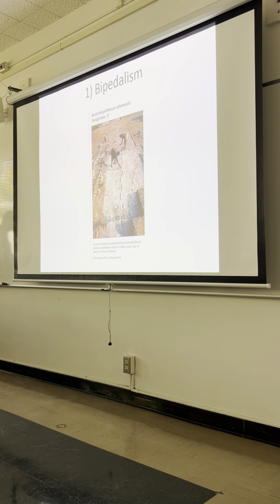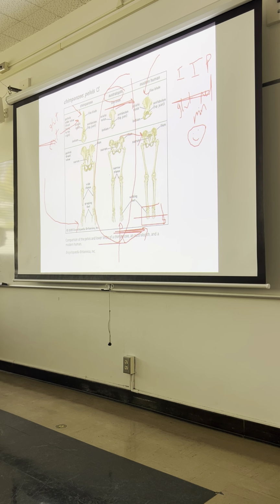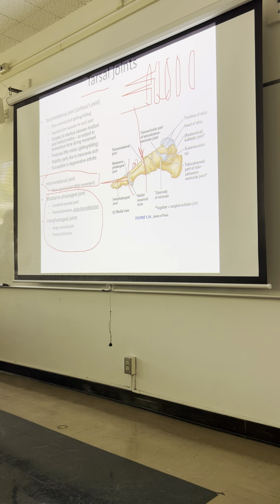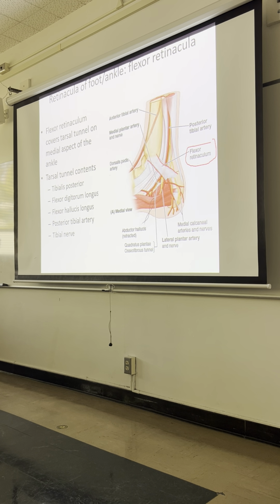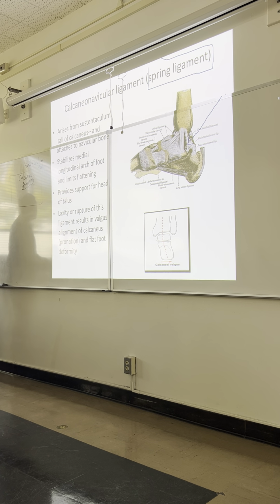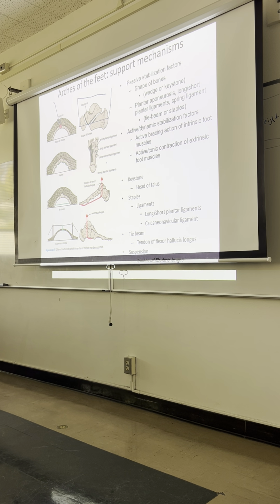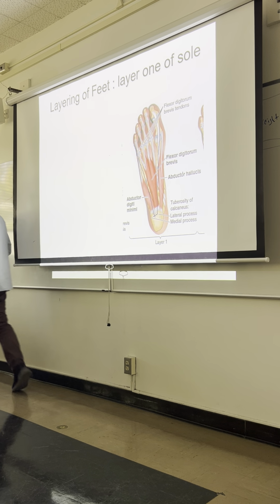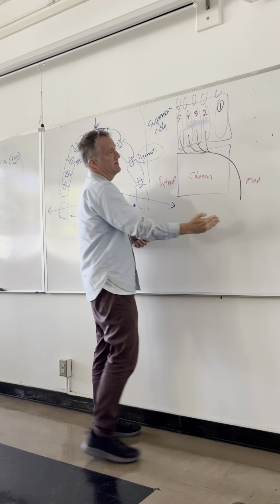Anatomy Foot Part 1 9/30